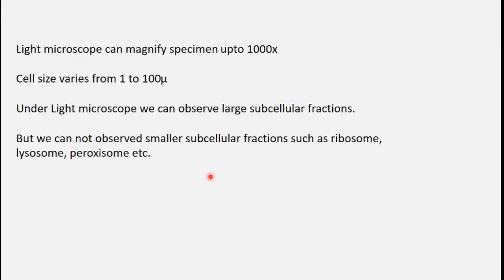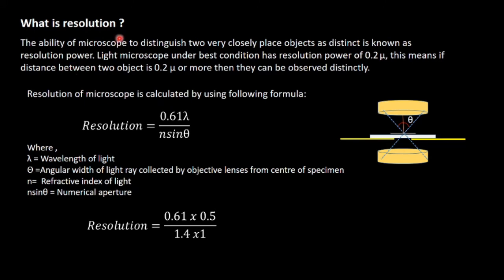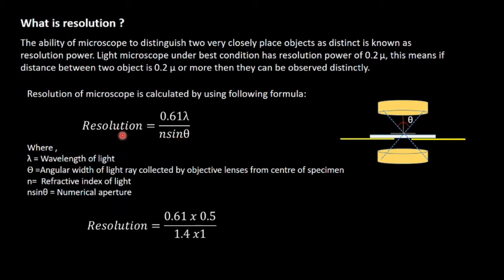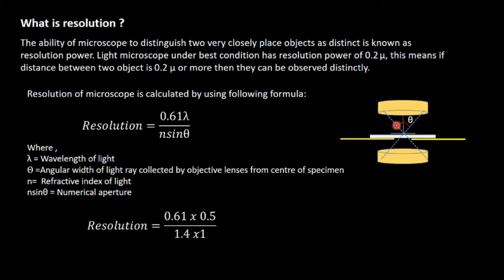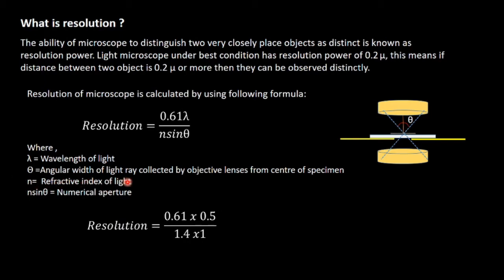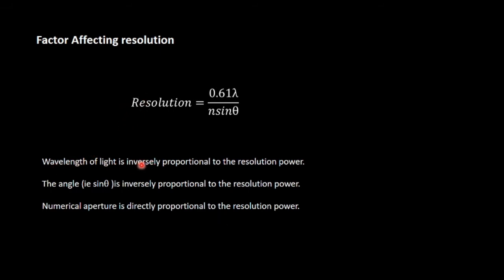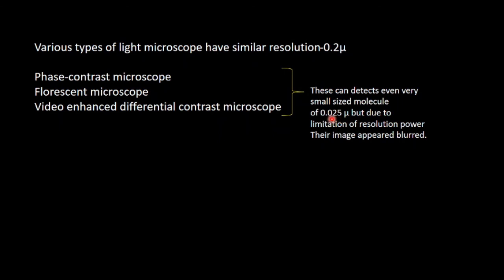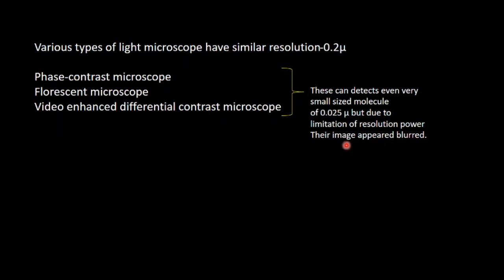Resolution power of the light microscope: concept, calculation and factors affecting resolution